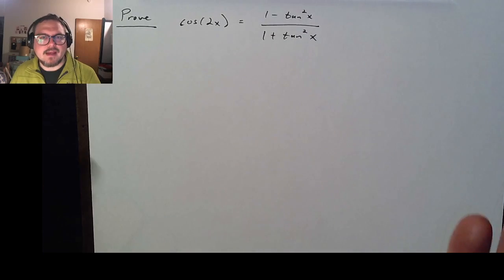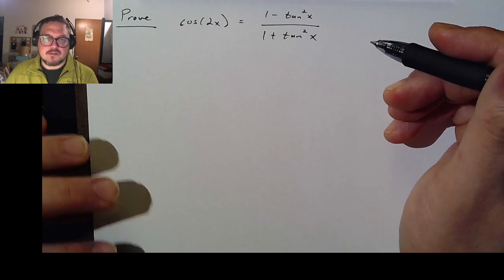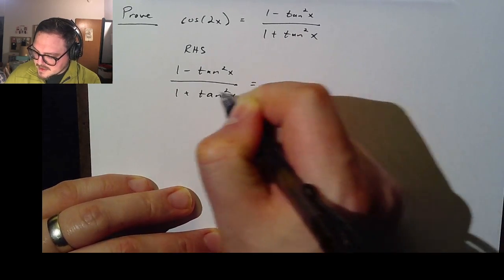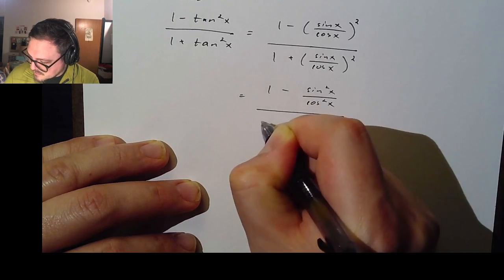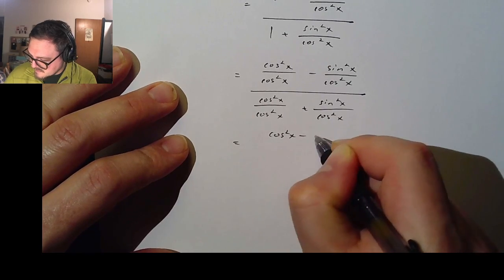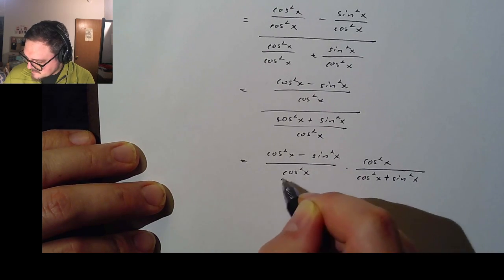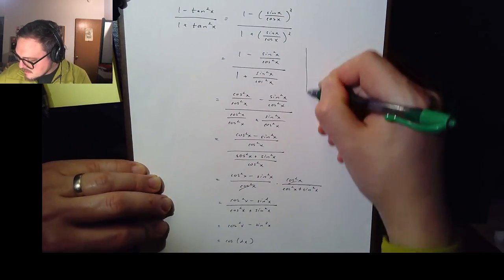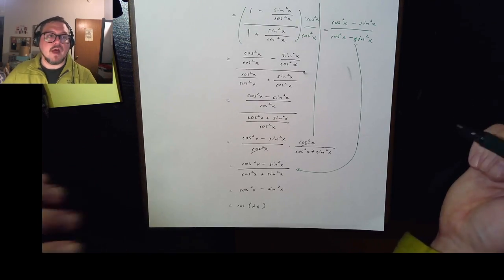College Trigonometry - Format of Proving Identities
In this video I discuss what it means to prove trigonometric identities.